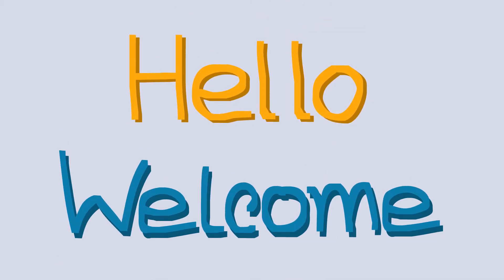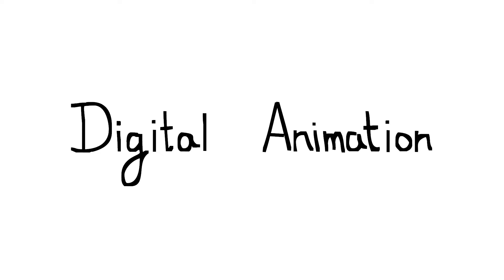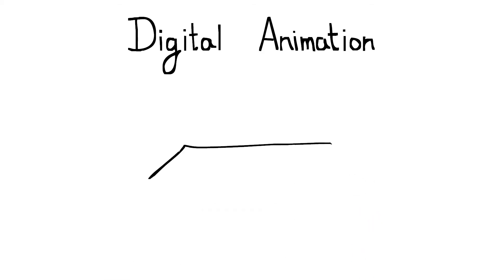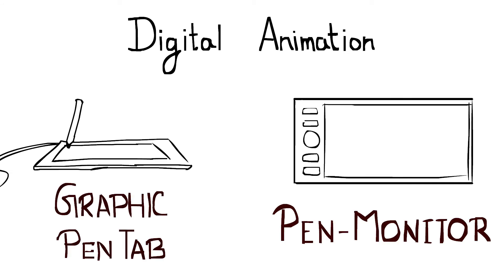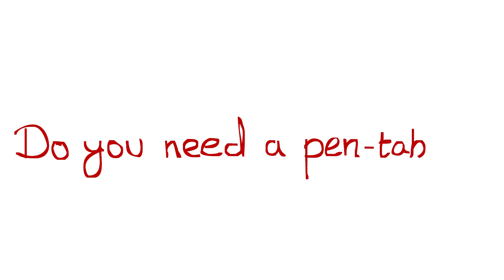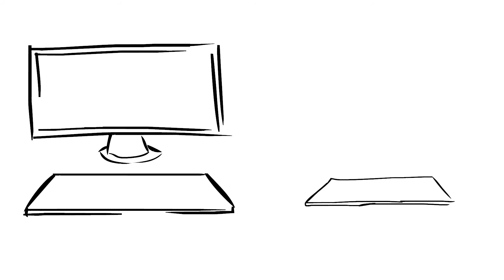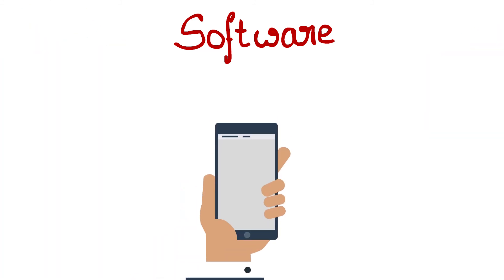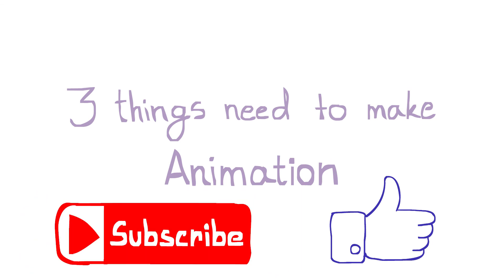3 things need to make animation | digital animation class | dream 2 animate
things you need before getting into animation field...
I3 9th gen
Corsair 8gb DDR4 ram
wacom one graphic pen tab
wacom intous graphic pen tab
XP Pen deco 01 pen tab
XP Pen deco 03 pen tab
XP pen artist 12 pro cheapest pen monitor
XP pen artist 15.6 pro pen monitor